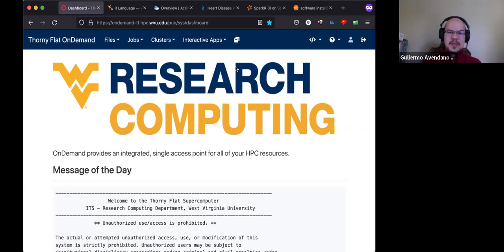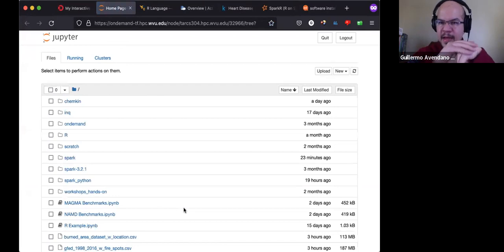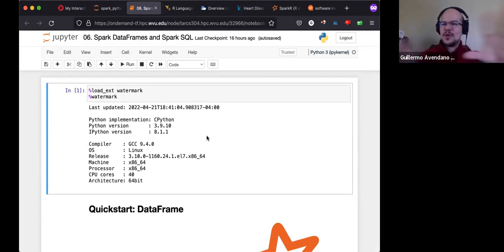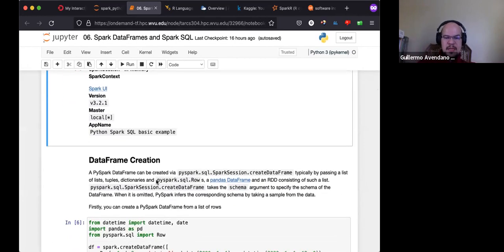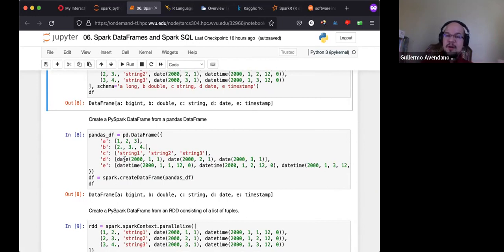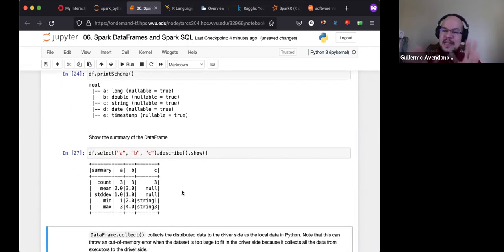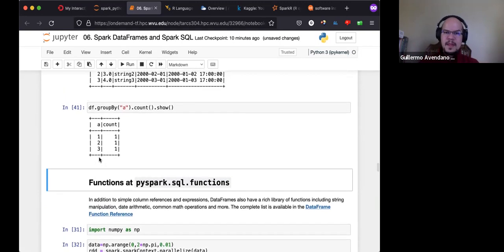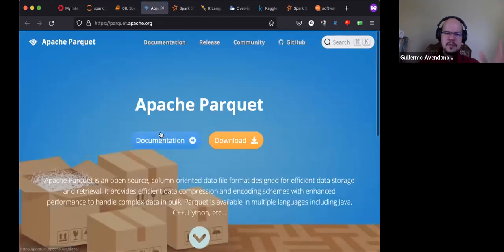Big Data and Machine Learning with PySpark (Day 3)